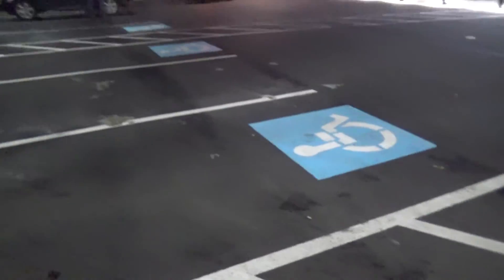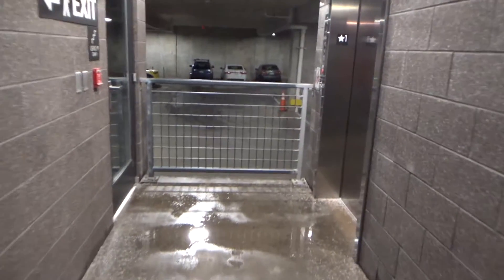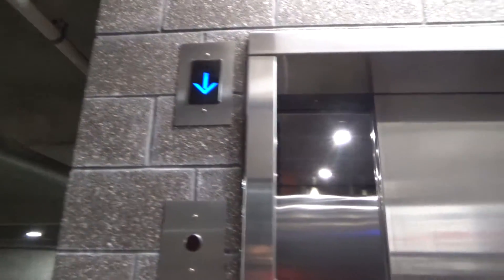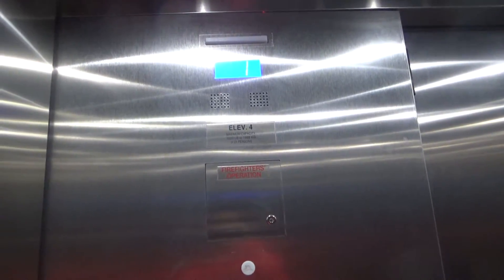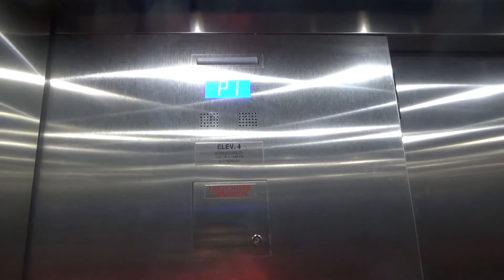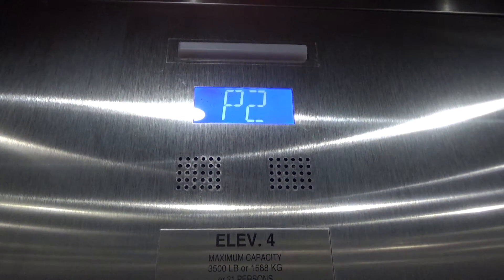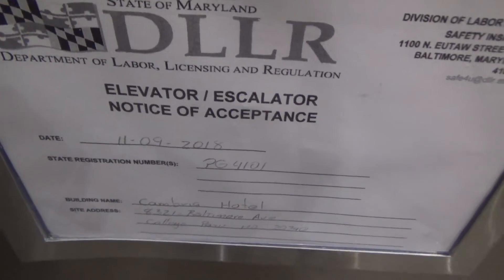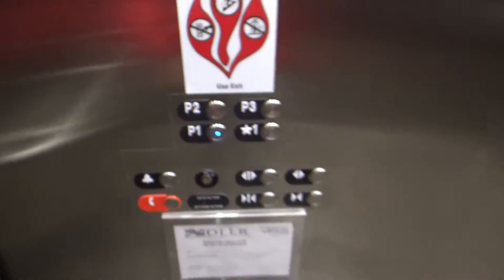SBNO - Otis Gen2 Elevator at Cambria Hotel Parking Deck, College Park, MD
Recorded: 2/24/2019

Six months after the hotel opened, the garage elevator is finally working!  I'm not sure why it took so long for them to get it up and running.  I know back in September, it was still being installed, but then, it was just left sitting there, off.  I don't know if somebody forgot to turn it on when they finished it, or if there's a better or less better reason.  It's a basic parking deck elevator.  For some reason, it has staggered doors.  Unlike the ones in the hotel, this one is true MRL due to the cabinet on the top floor.

Update 2020: This video is the only time I’ve seen this elevator working and it has been standing but not operating since.  I don’t know if anyone has a contract to maintain it.  It’s kind of like the Big Bang Theory.

Elevator Facts

Brand: Otis
Model: Gen2
Hoist: VVVF (True) MRL Traction
Fixtures: NS4 (Series 7)
Type: Passenger
Capacity: 3500 lbs
Speed: 150 FPM
Max Jerk: 5.06 FPS^3
Avg Jerk: 0.23 FPS^3
Installed: 2018

End Screen Music: Colour by Marshmello